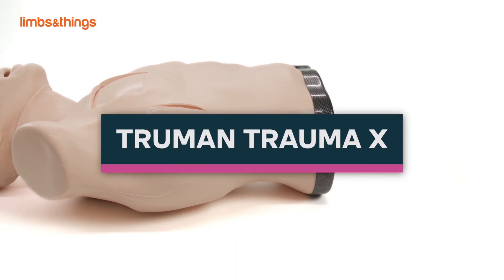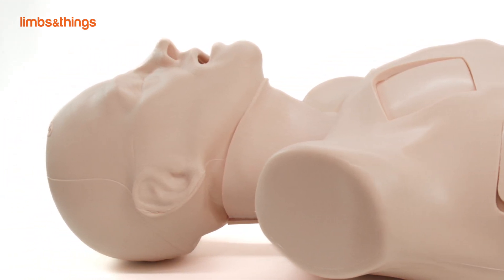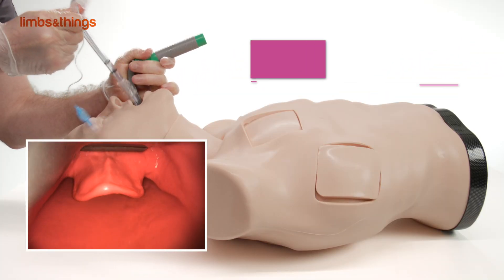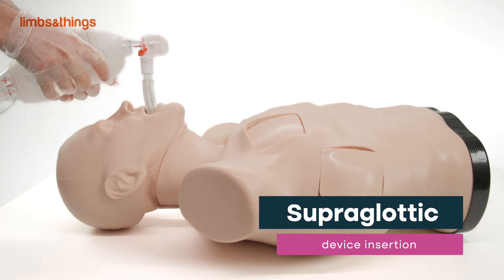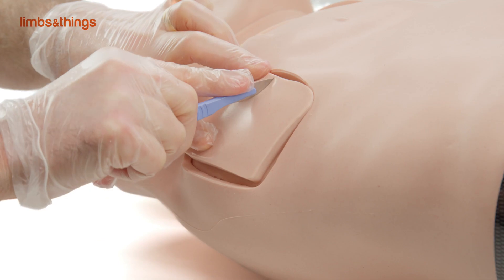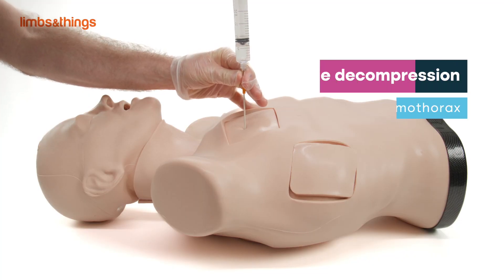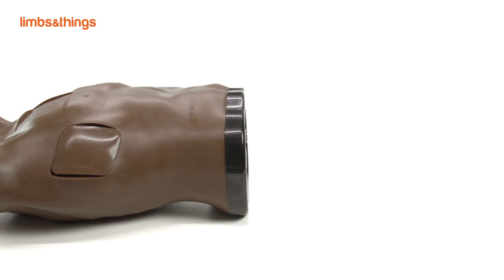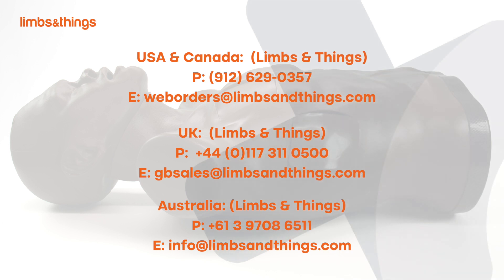TruMan Trauma X Trainer Demo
TruMan Trauma X enables life-like training in advanced airway management skills for life threatening trauma situations.

This anatomically correct adult male torso manikin incorporates the AirSim® airway for a range of resuscitation and airway management skills training.

To find out more information or to make a purchase you can visit:
UK:

Limbs & Things the exclusive supplier of TruCorp products in Canada, USA, UK and Australia.